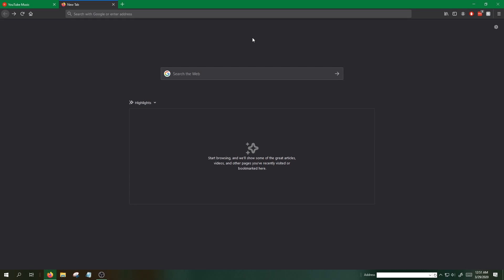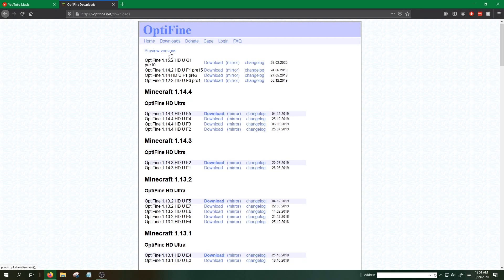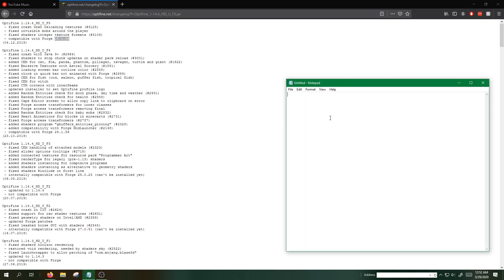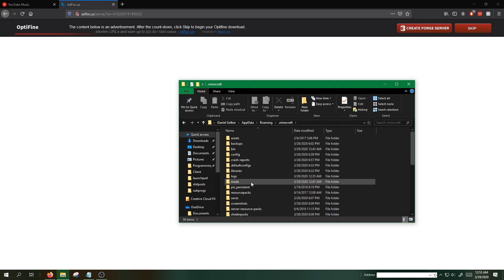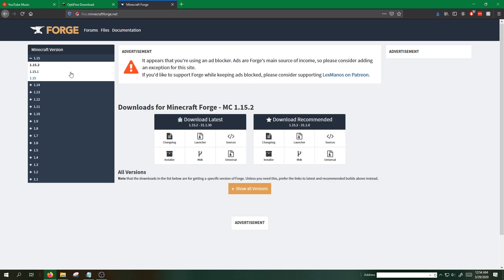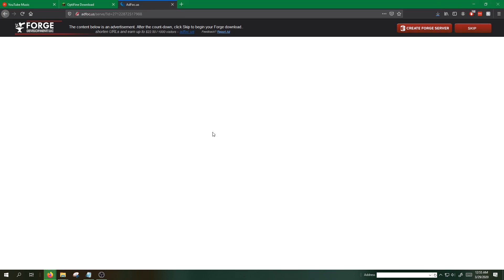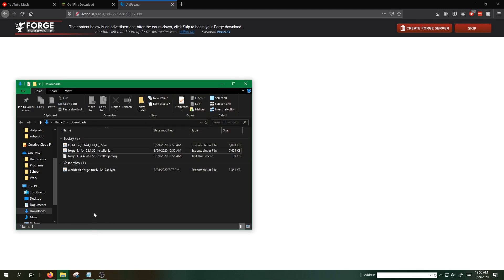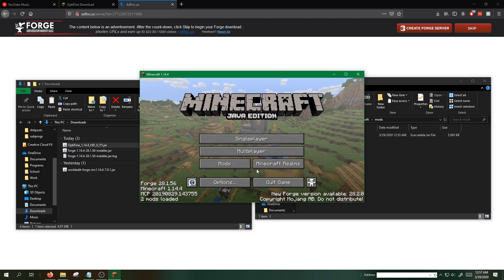Forge + OptiFine installation tutorial [Minecraft 1.14.4]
In this video I explain how to install Forge and OptiFine on the same profile on Minecraft 1.14.4. This concept will apply to future versions as well, as OptiFine begins to support Forge compatibility.